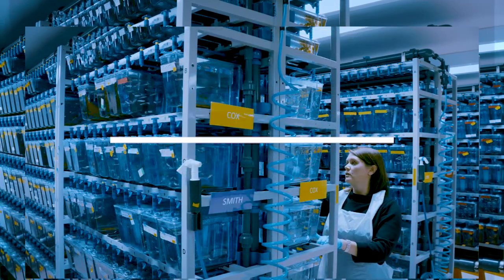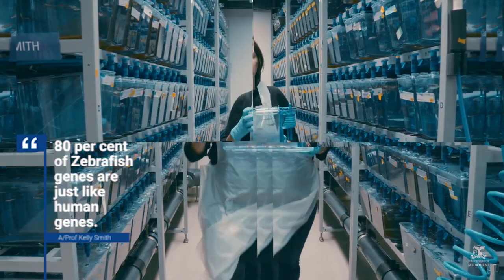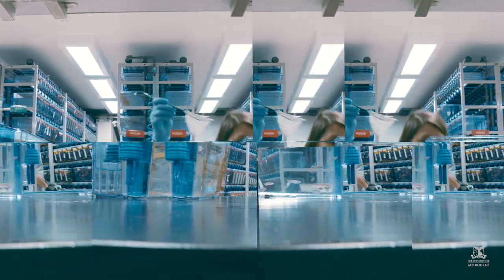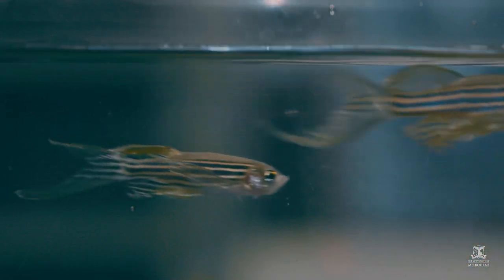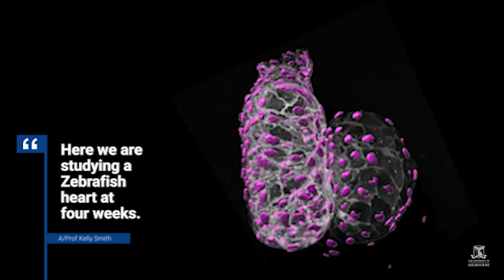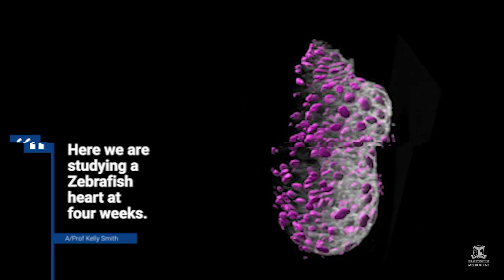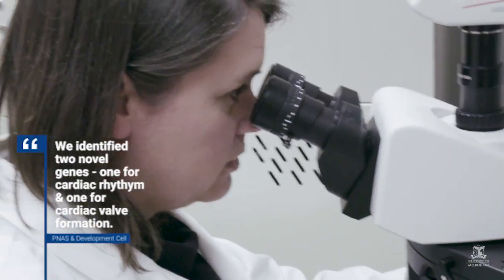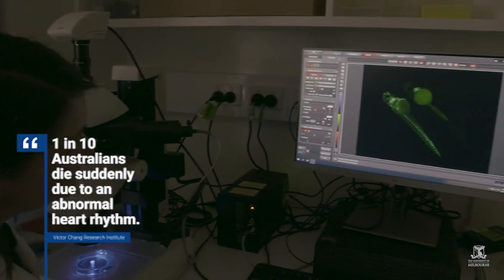In the Lab with...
Associate Professor Kelly Smith , Head of the Cardiac Genetics Laboratory (social cut)